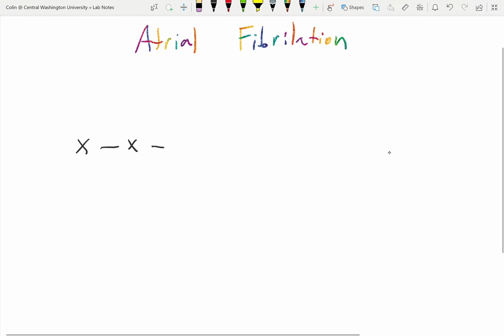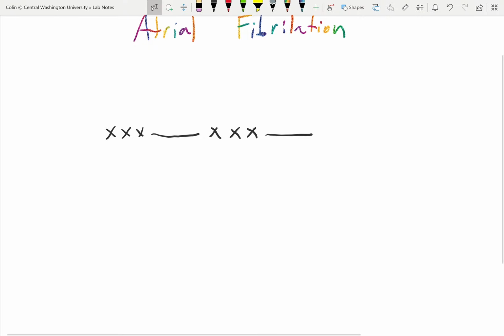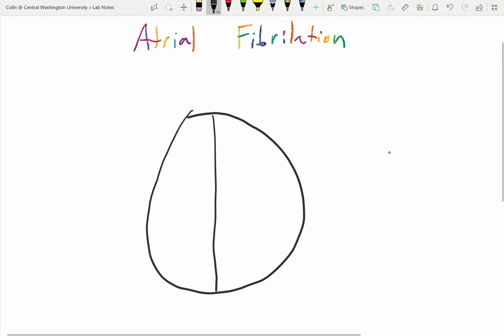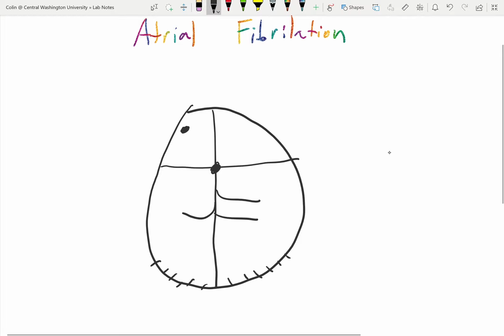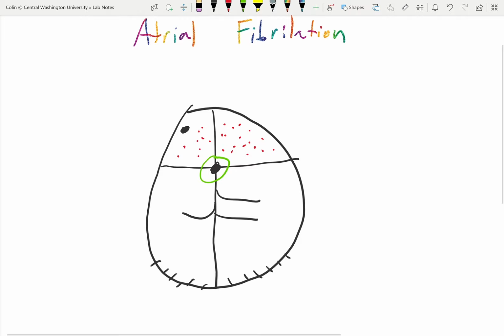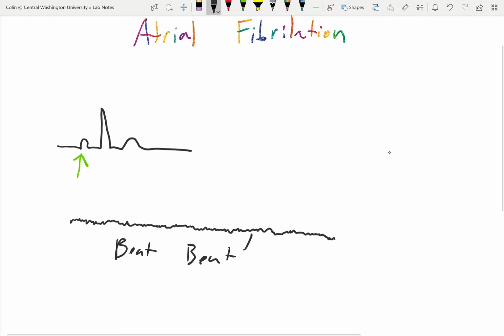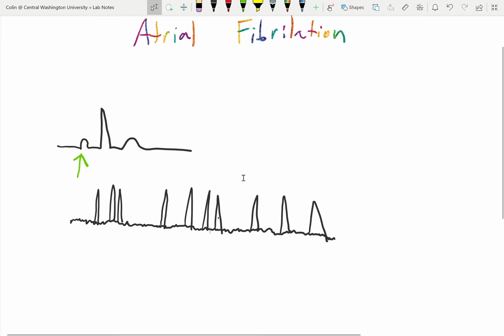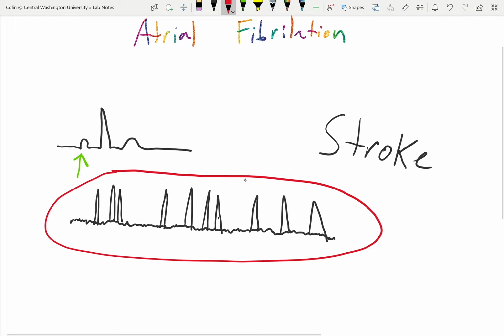EKG 3 Afib